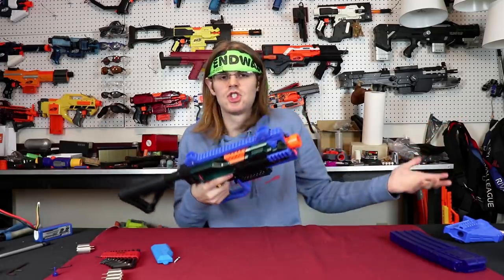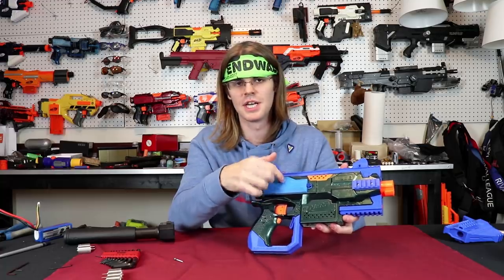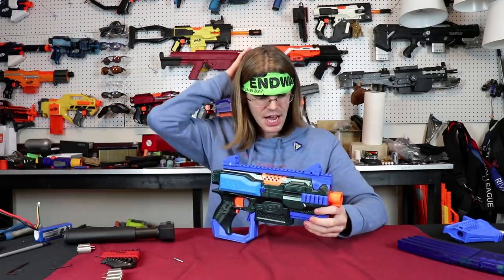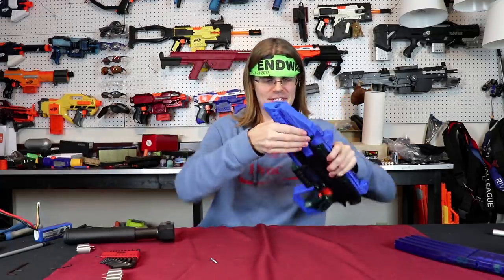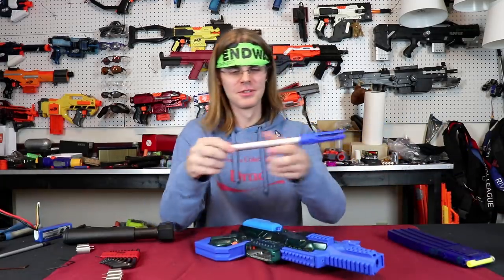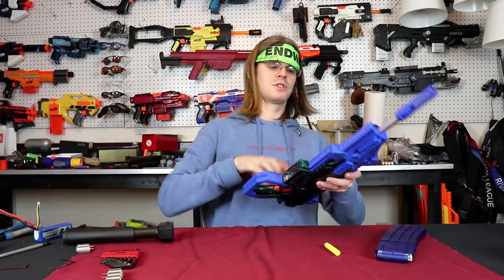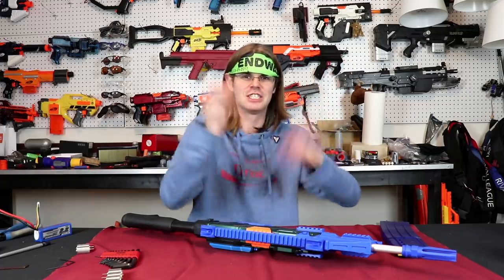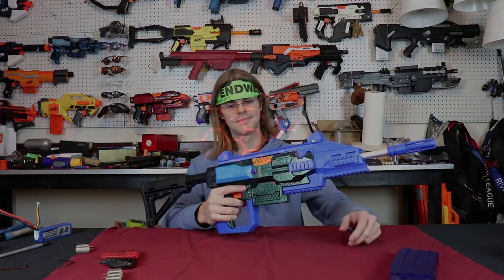Re-Armory Stryfe Kit Reviewed (Scorpion Clone?)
Re-Armory Stryfe Kit Reviewed (Scorpion Clone?)! Lord Drac creates Nerf gun mods and Nerf FPS test fire to show you how awesome they are!

I love this kit, its really well put together, tight tolerances and original design.

My fanmail address is:
Drac Thalassa
4426 Hugh Howell Rd.